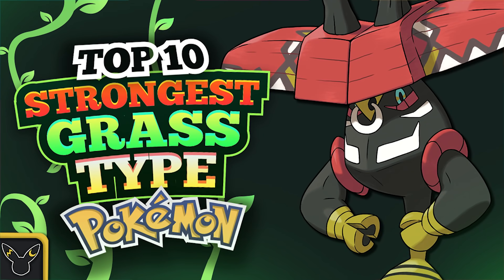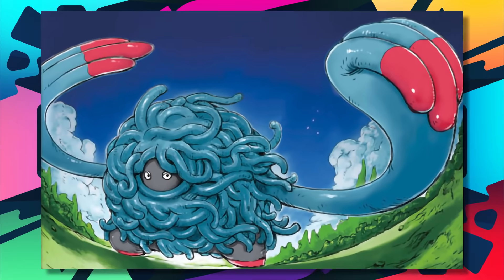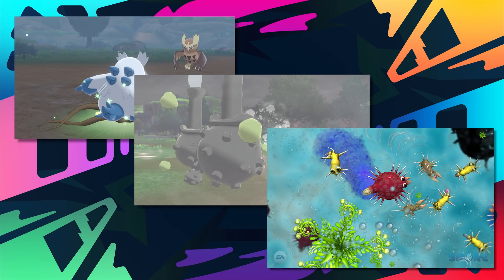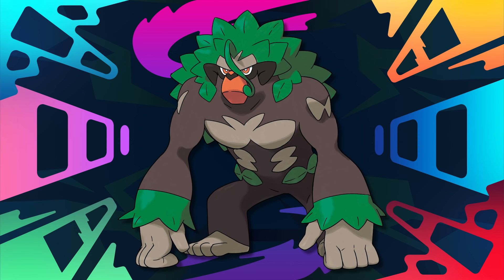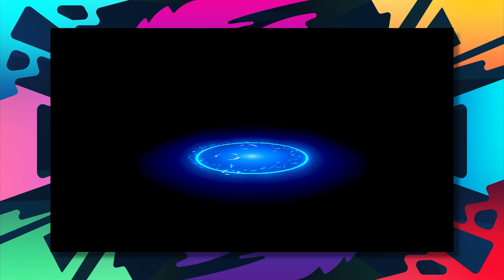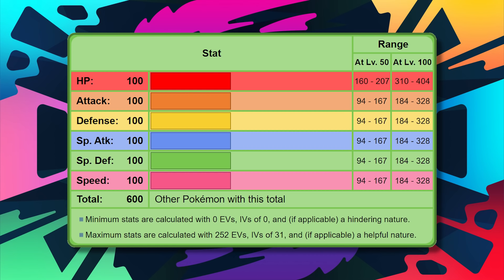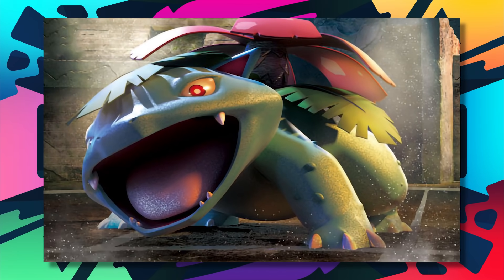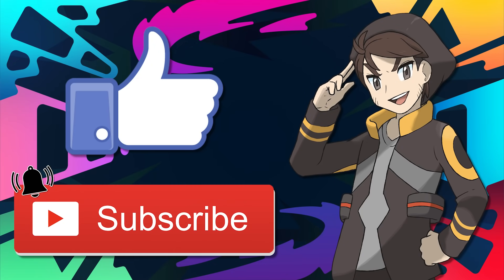Top 10 Strongest Grass Type Pokemon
This week in the Top 10 Strongest series we're tackling the grass type. Grass type Pokemon make up over 12% of the Pokedex and are the 3rd most common type of Pokemon in the entire series, so naturally there were a lot to choose from. But, of course, I believe we have the 10 best ones selected for this list.

Patrons who have donated: Daniel Leon, Awsomelego123, Darkmekogirl, Kermit117, Silverluna, Nancy G., Pokemon Insider, Sparky Wynx, SI7Agent0, ThatSwedishGuy